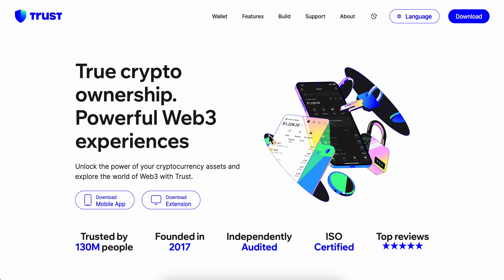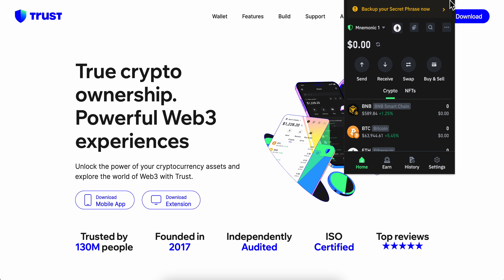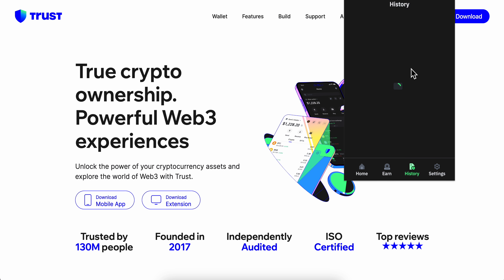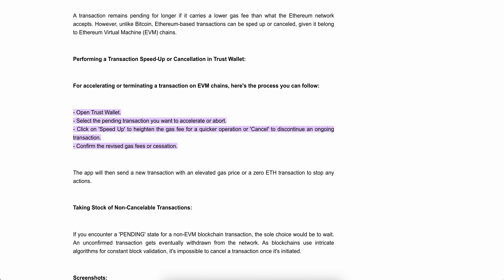How To Cancel Pending Transaction on Trust Wallet | Step By Step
How To Cancel Pending Transaction on Trust Wallet

If you are looking for a video about how to cancel pending transaction on trust wallet, here it is! In this video I will show you how to cancel pending transaction on trust wallet. Be sure to watch the video to the very end because you will learn how to cancel pending transaction on trust wallet. That's easy and simple to do from your phone or computer.